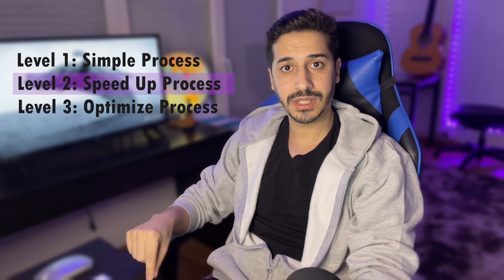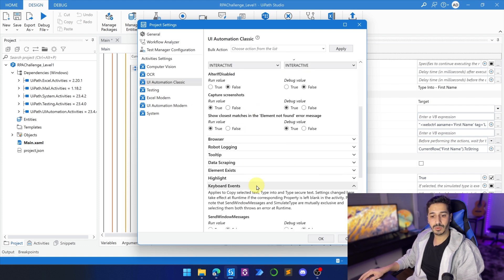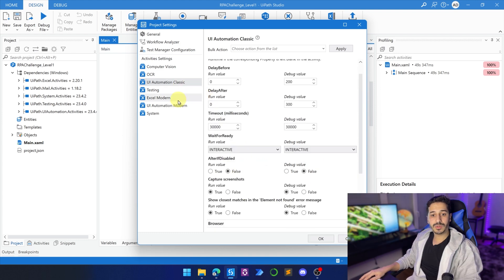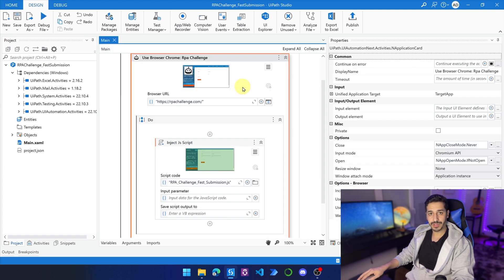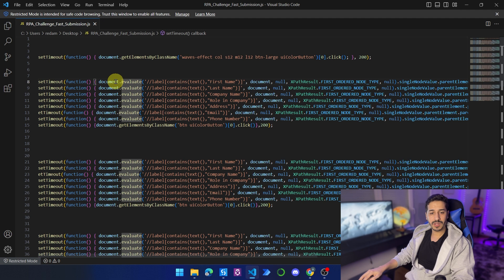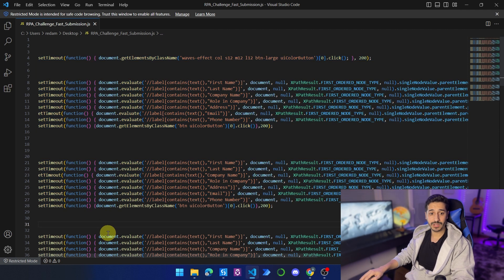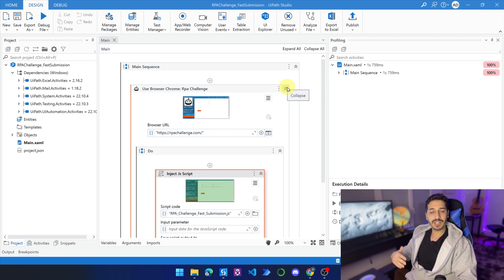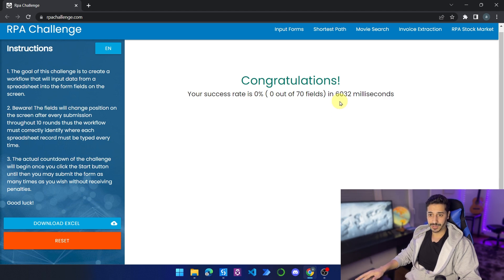RPA Challenge in 66 Milliseconds!!!! | How to speed up your Slow Process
Discover multiple ways to optimize your RPA process for faster and more efficient execution in UiPath. In this tutorial, we will explore different configurations that can help speed up your RPA process. We will demonstrate how to apply these configurations using the rpa Challenge as an example.

_________ 👇 Content👇 _________

00:00 Intro
00:31 Simulate Type/Click
03:26 Speed Up Process
05:36 Inject Code
06:30 Code Explanation
09:48 Final Thoughts (Rant)

_________ 👇 Websites👇 _________

_________ 👇 RPA Challenge Level 1👇 _________

_________ 👇 Unleash the Power of UiPath and ChatGPT for PDF Data Extraction 👇 _________